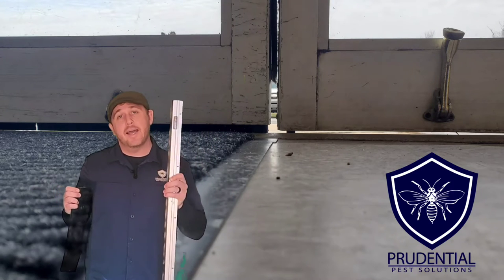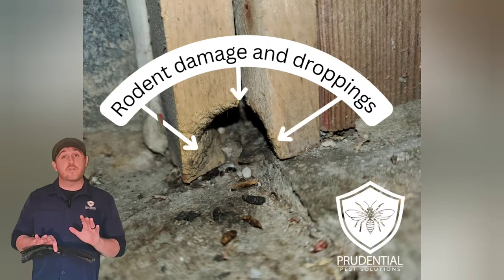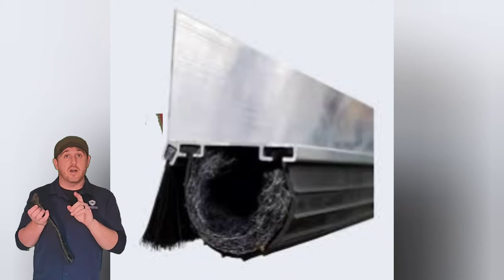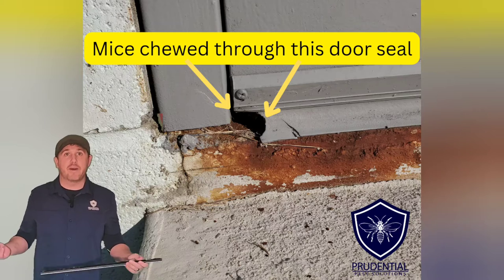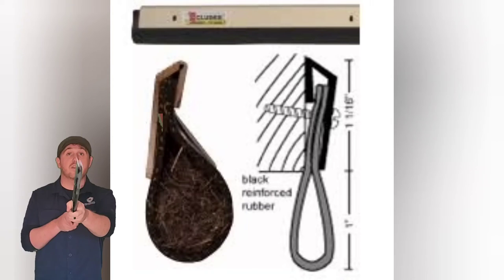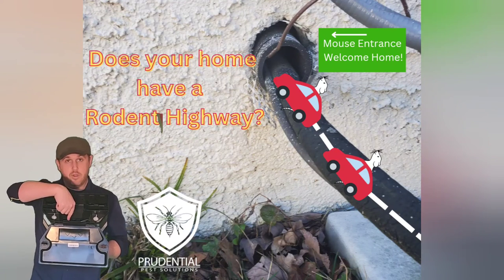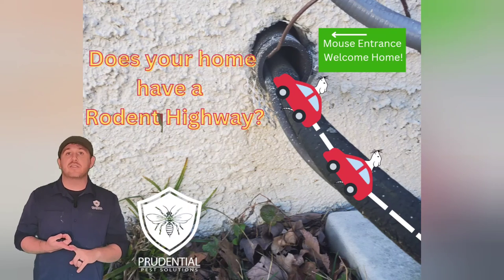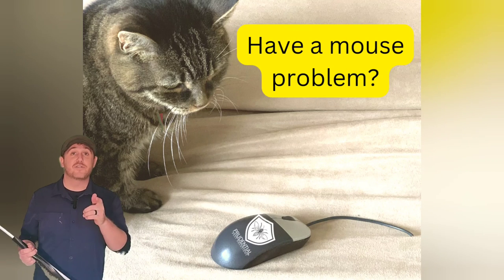How to mouse proof your home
Mice, Rats, and other rodents do not need of a gap to enter homes and buildings. For mice, a hole the size of a dime is plenty of space for a rodent entrance.   In addition to providing rodent treatments, we are experts at eliminating the entrances around your home or building where rodents can enter.

Rodents often will enter the building or home the same way that people do, through the doors! Of course they can't physically open a door, but they can squeeze or chew through the bottom of the door seals.  Often these door seals are made of rubber and their purpose is to keep rain, wind, and bugs from creeping under the door and into the house. Although great for keeping the weather out, rubber door seals can be easily chewed through by rodents.

When we evaluate a home that has a rodent issue, we seal up all of the rodent entrances around the building. If the door seals are broken, worn, or chewed through, we will install new rodent-proof seals.  Although rubber on the outside, these rodent seals have a metal fabric interior that prevents rodents from chewing through them. Not only will they keep the weather out, but they will protect your home for years from rodents!

For the other gaps and crevices around the home, we use the same metal fabric called Xcluder to ensure that the mice, rats, and rodents cannot come in. This product is great because it prevents rodents, doesn't rust, and is able to squeeze into all of the rodent entrances.

Once we have the exterior of the building or home sealed up, we can treat the interior of the home for rodents. All of our rodent treatments are pet and family friendly!

If you have a rodent issue that you have been battling, it's time to contact the professionals at Prudential Pest Solutions!  Our skilled and professional rodent technicians will eliminate the rodents and their entrances into your home.

Prudential Pest Solutions is a full service Rodent and Pest Control Company servicing Berks County, Lancaster County, Chester County, and all of Southeastern Pennsylvania. We are a Veteran and Family owned and operated company that is fully licensed and insured to handle ANY pest issue you have.